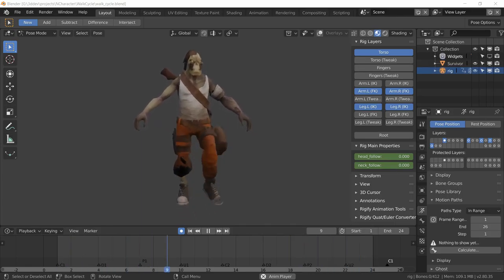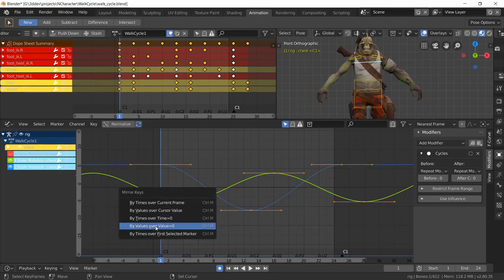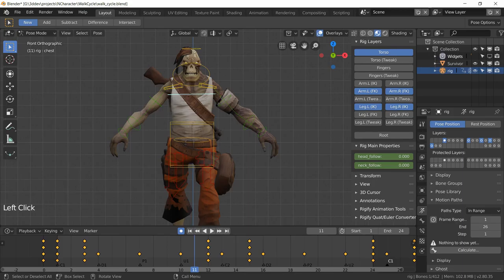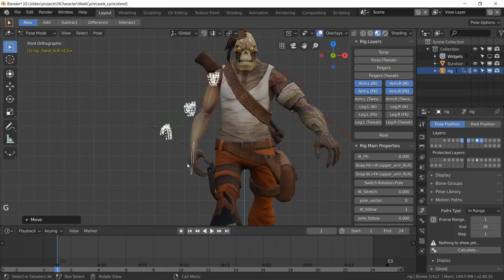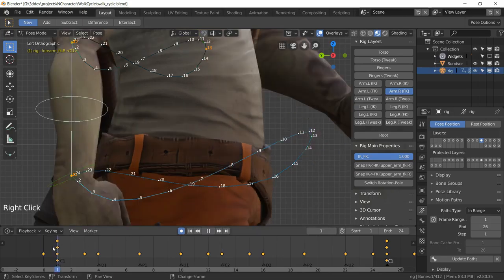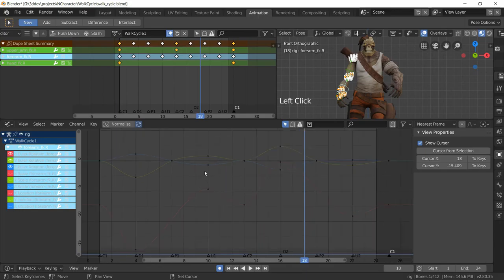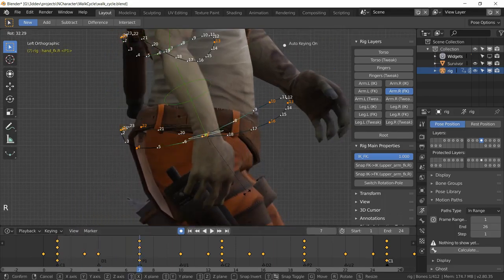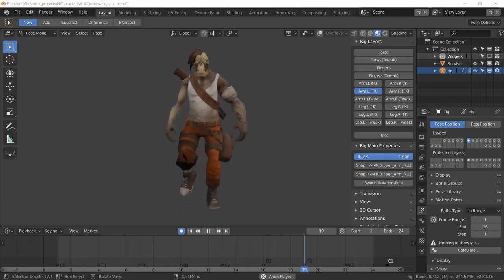Walk Cycle Tutorial for Blender 2 8 Rigify Part 2 - 3D Animation World